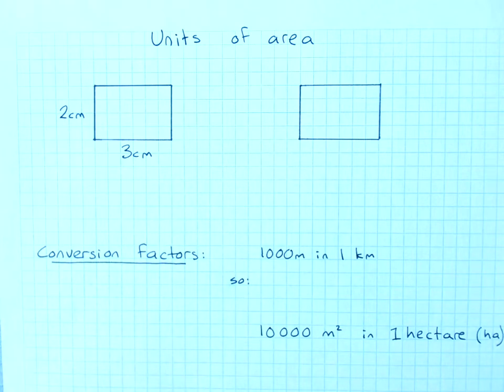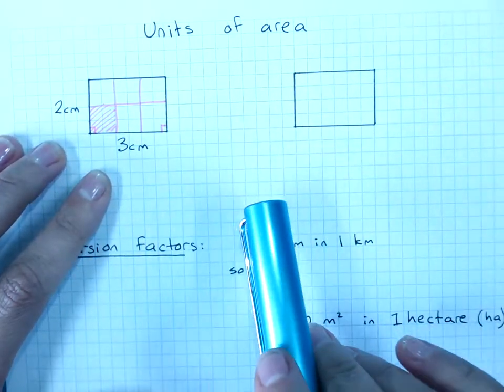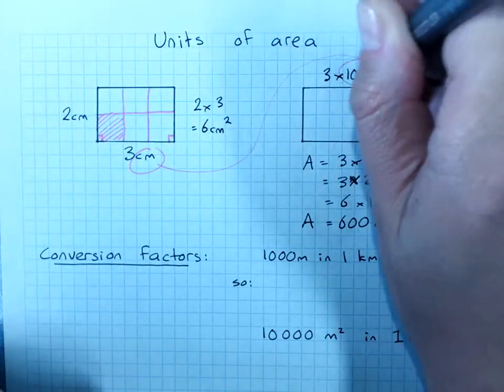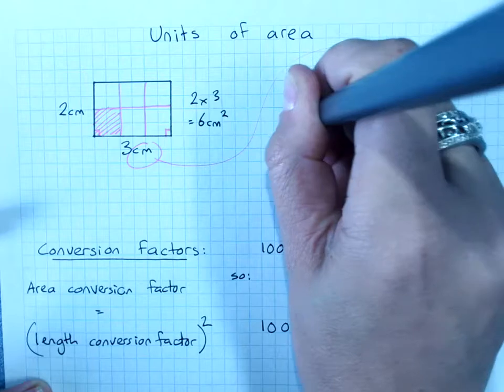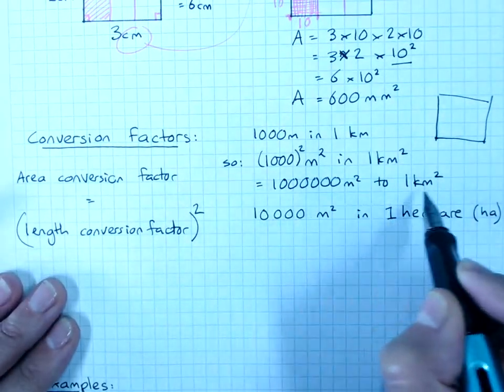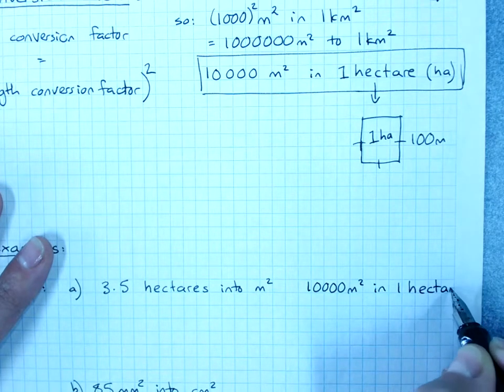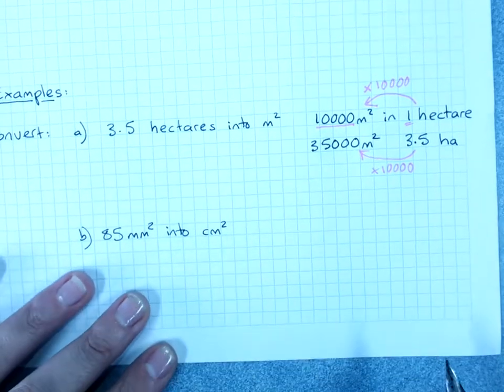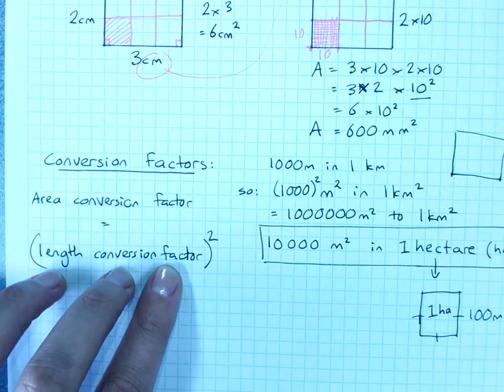Units of Area with explanation